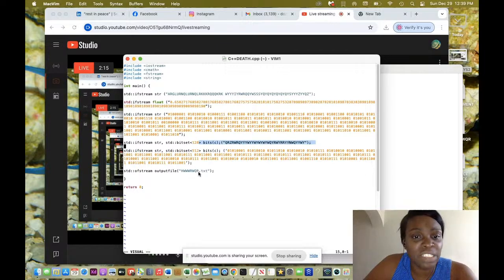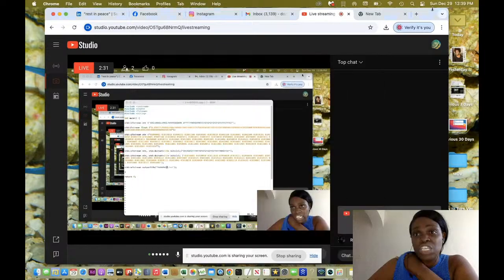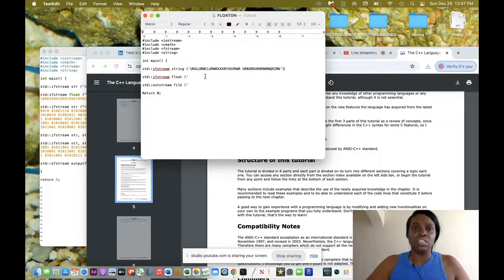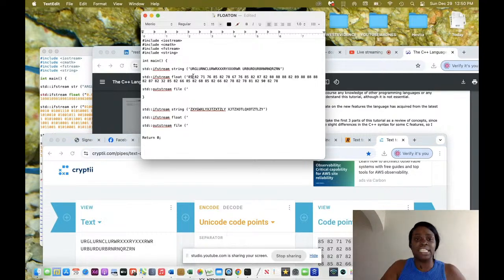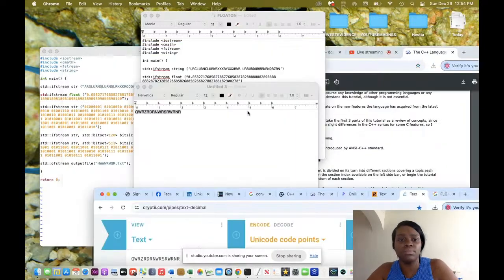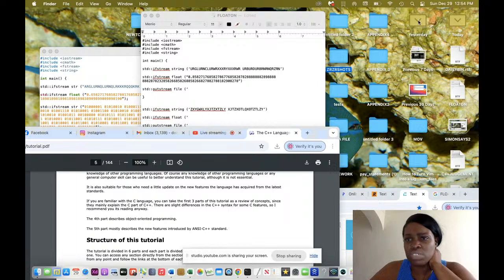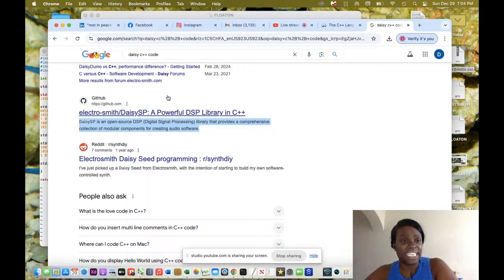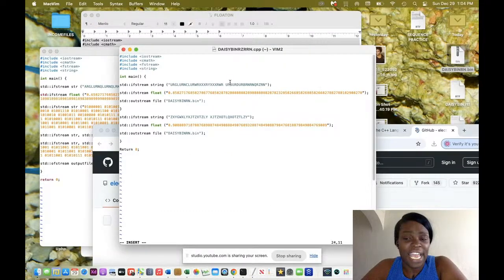CODINGTUTORIAL PUT YO MASK ON!